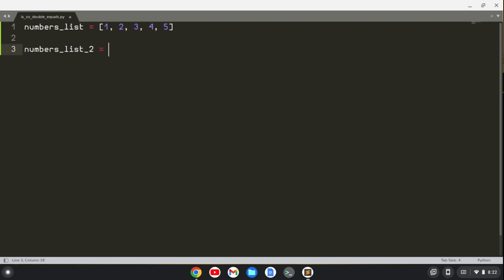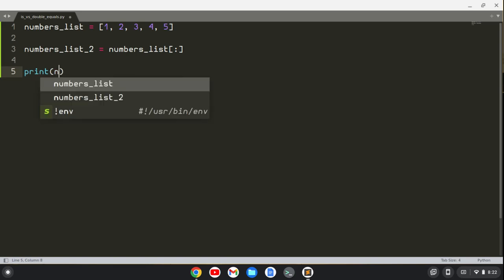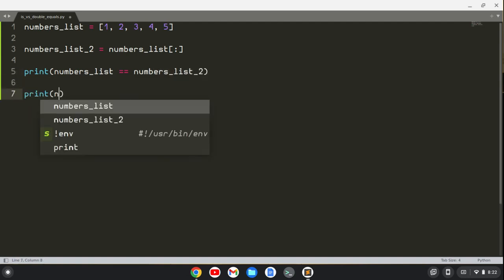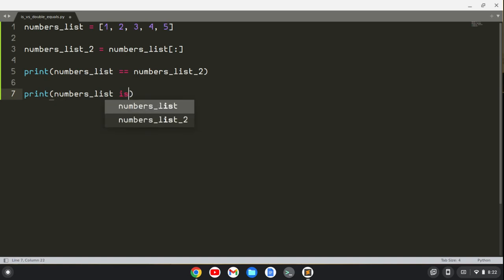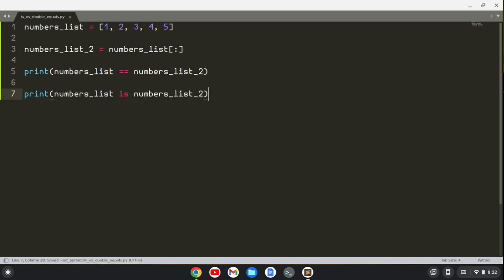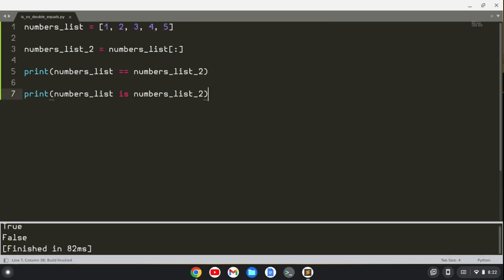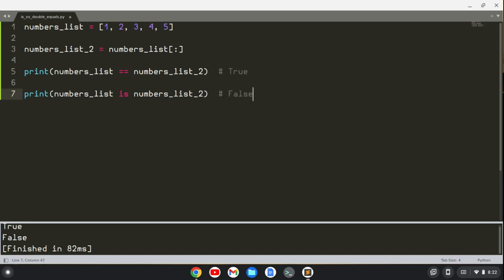Python is Versus ==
In this video I describe the difference between is and == in Python.